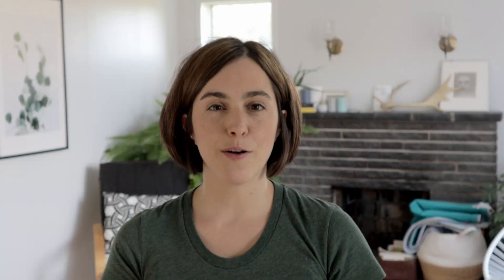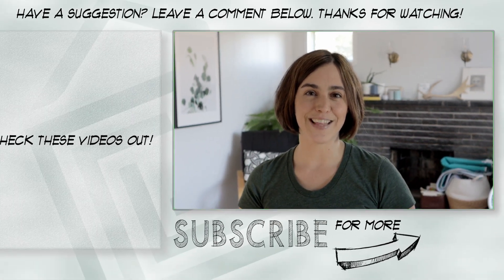What's the deal with Heat Pumps anyways?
There are times to try to do things yourself and times when it's best to know your own limits. These limits are different for everyone. We don't feel we can install a heat pump confidently so we are hiring a contractor. However, there are still lots of things to learn and do for your self even when making a home purchase. This first of a video series, we walk you through what we learned about heat pumps. Subsequent videos will talk about the costs, securing financing, the installation and finally how the system is performing in terms of efficiency and our final thoughts.

Canon M50 Camera
Rode Videomicro Microphone
Mic to Phone Patch Cable
Cam Link (for live video)